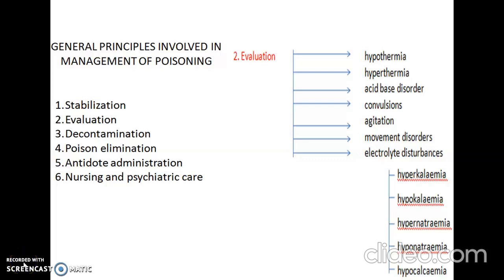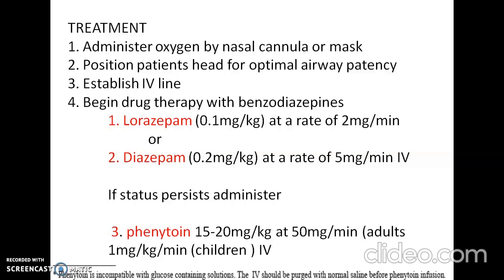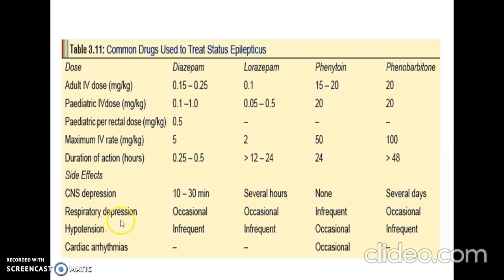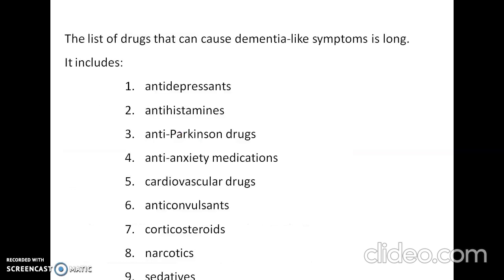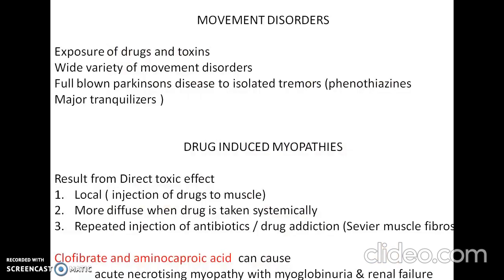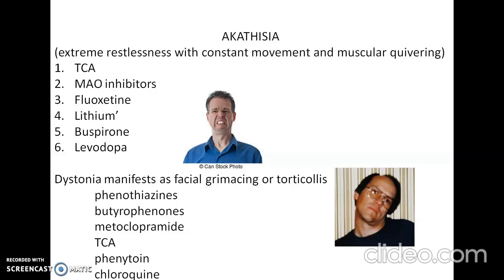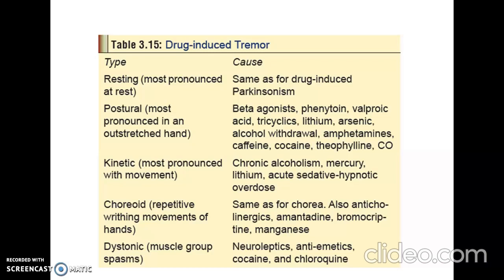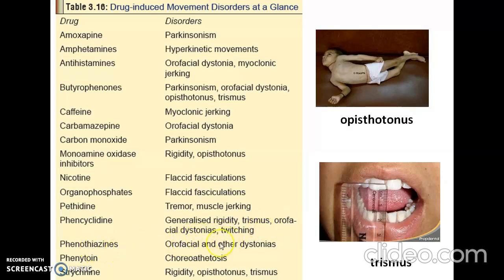General prinicples in management of toxicity 7